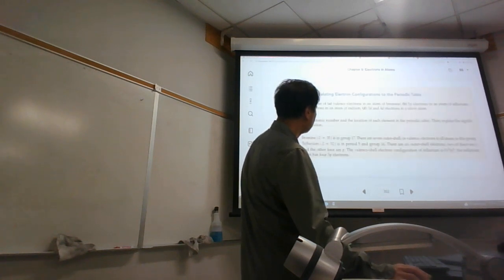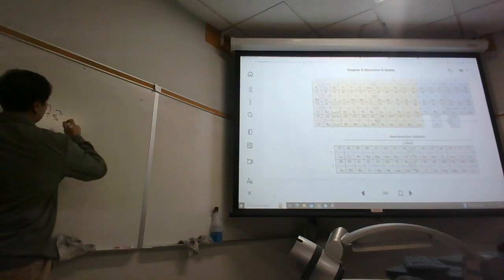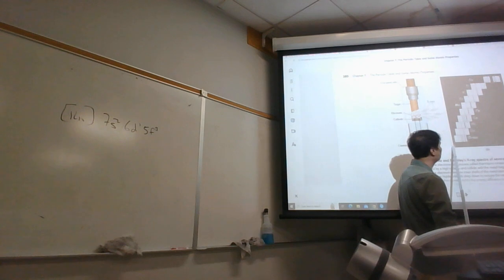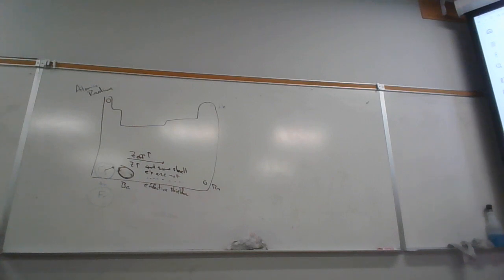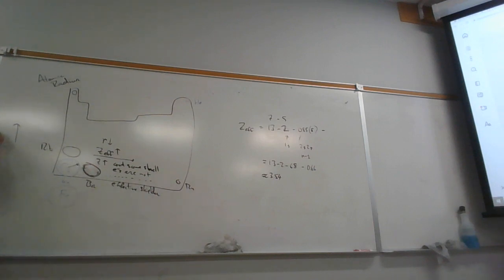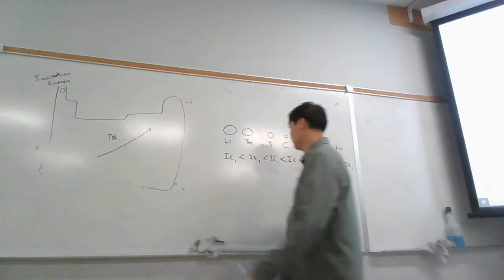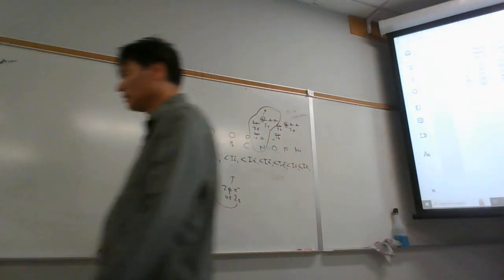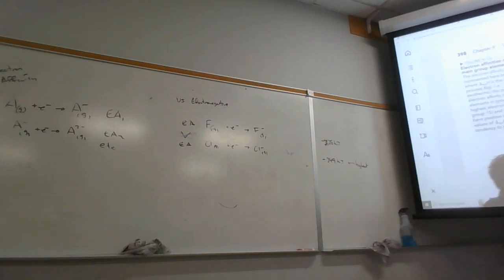Chem 1A 1232 051123